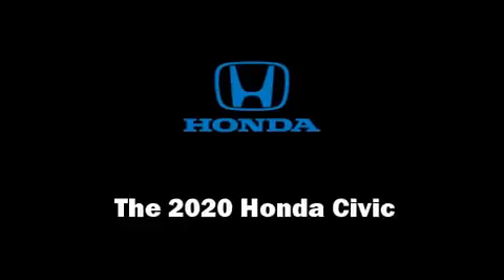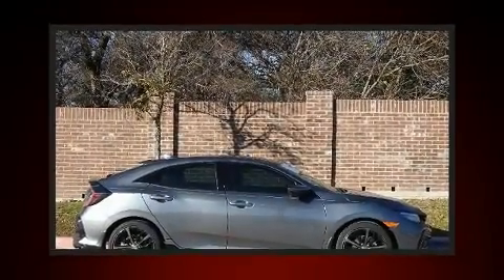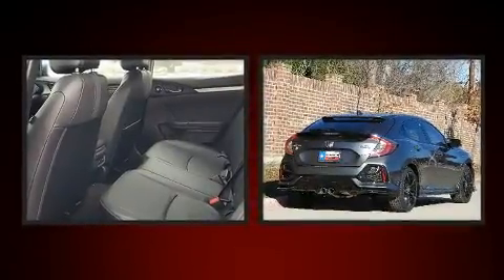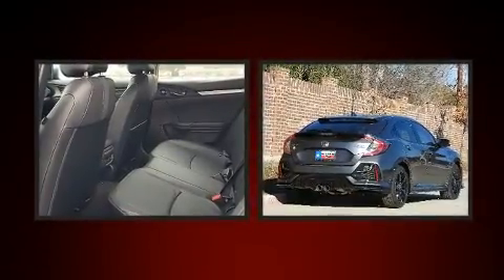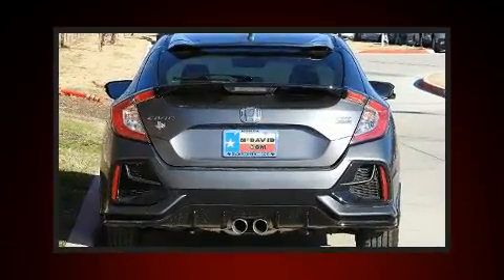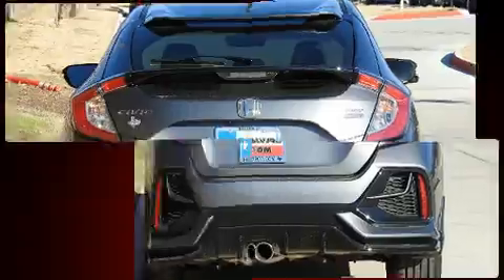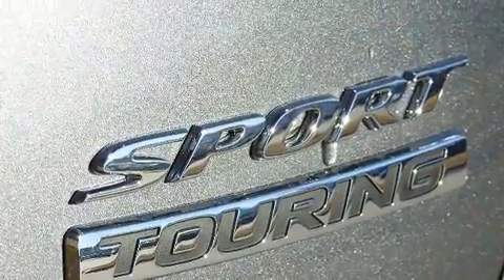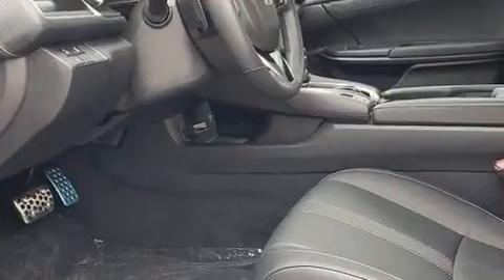2020 Honda Civic Sport Touring in Frisco, TX 75034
Experience driving perfection in the 2020 Honda Civic This 4 door, 5 passenger hatchback stands out among competitors in its class! Performance and efficiency are both prioritized thanks to the efficient 4 cylinder engine, favoring both performance and efficiency. A turbocharger further enhances performance, while also preserving fuel economy. Honda prioritized fit and finish as evidenced by: a tachometer, power front seats, power door mirrors and heated door mirrors, rain sensing wipers, power windows, remote keyless entry, and much more. Features such as automatic climate control and leather upholstery prove that economical transportation does not need to be sparsely equipped. Storage solutions are integrated throughout the interior, demonstrating thoughtful attention to detail. Rear passengers enjoy the seat heating functionality, keeping them warm during the winter months. For drivers who enjoy the natural environment, a power moon roof allows an infusion of fresh air. Audio features include an AM/FM radio, steering wheel mounted audio controls, and 12 speakers, providing excellent sound throughout the cabin. Passenger security is always assured thanks to various safety features, such as: head curtain airbags, front side impact airbags, traction control, brake assist, ignition disabling, an emergency communication system, and 4 wheel disc brakes with ABS. Electronic stability control ensures solid grip atop the road surface, no matter how challenging the driving conditions. We know that you have high expectations, and we enjoy the challenge of meeting and exceeding them! Please don't hesitate to give us a call.